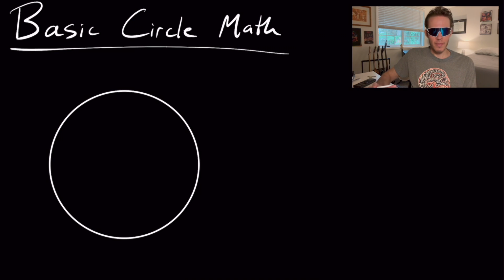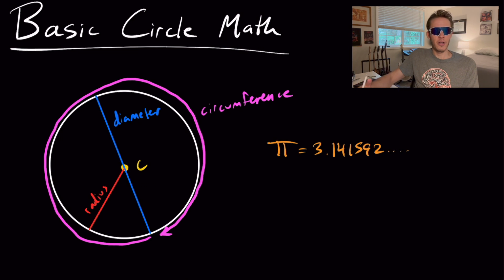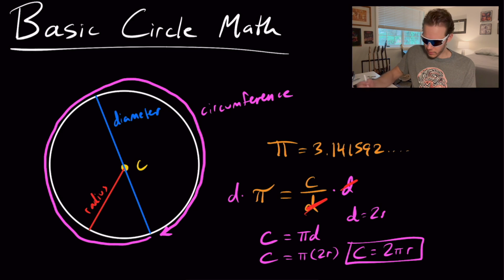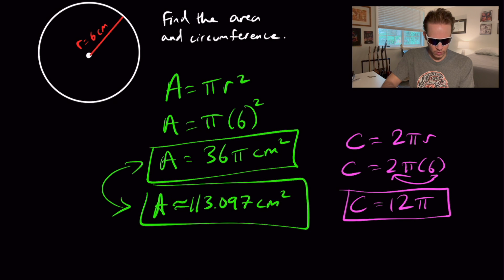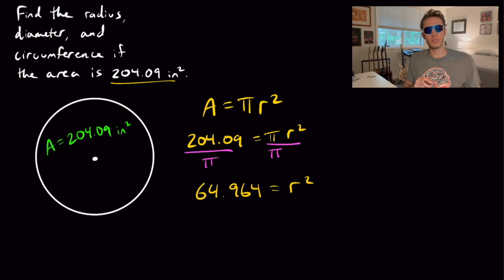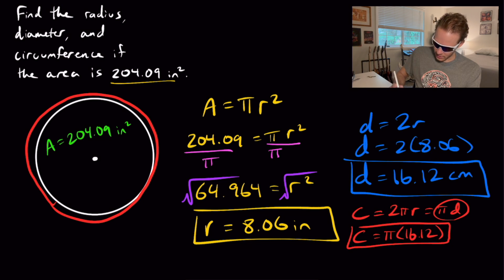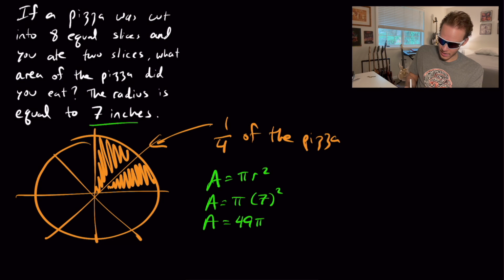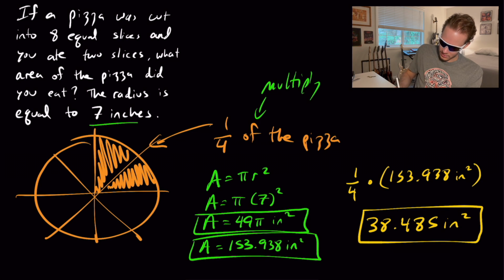Basic Circle Algebra